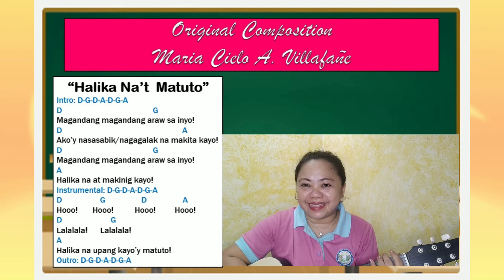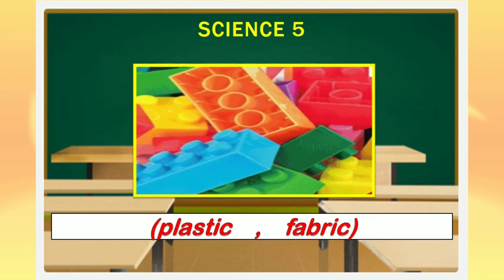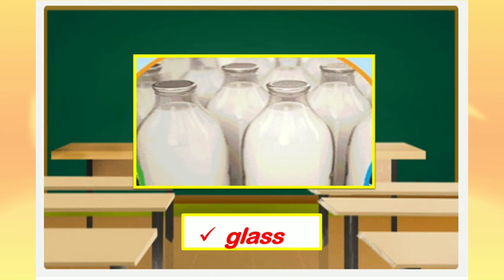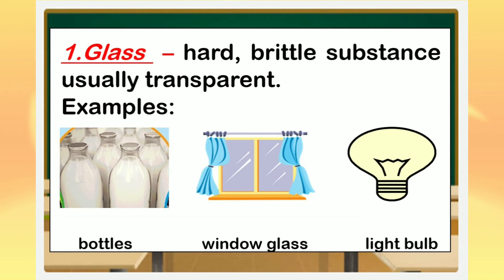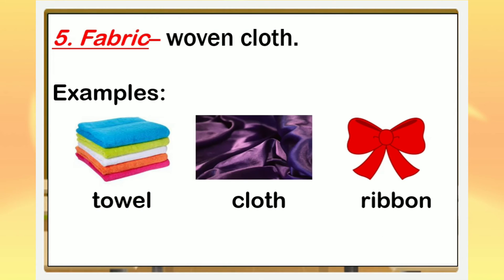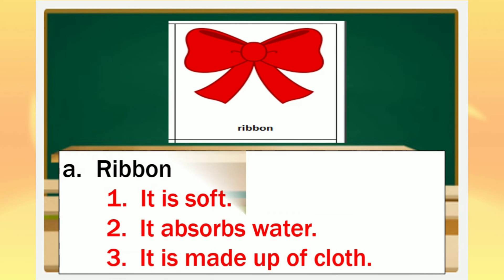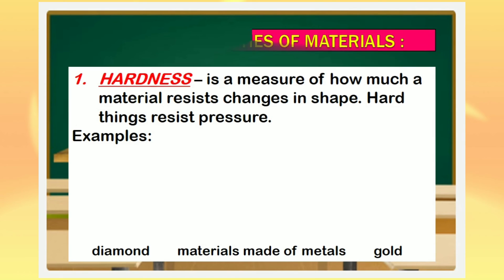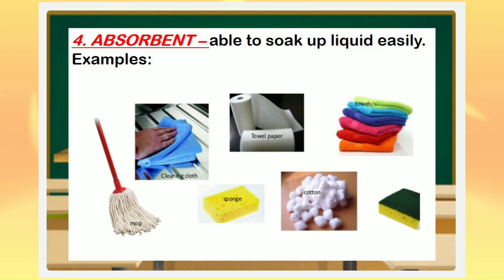SCIENCE 5 Quarter 1 Week 1 & 2 Part 1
This video lesson was made for Grade 5 learners.It has lectures, activities and evaluation suited for their grade level.